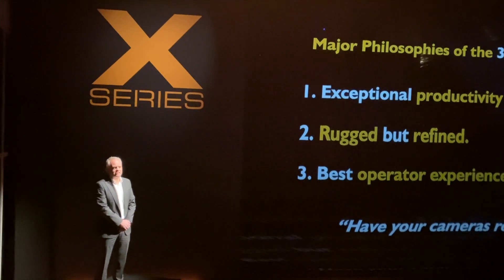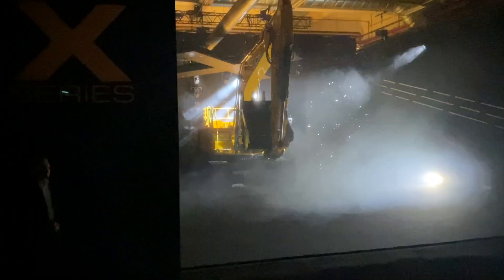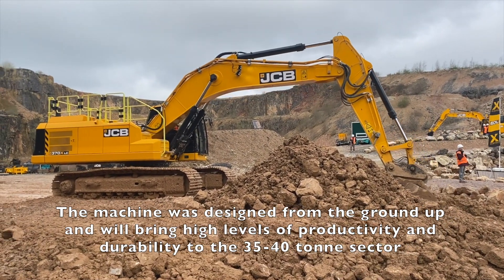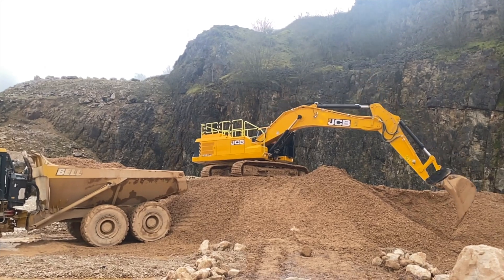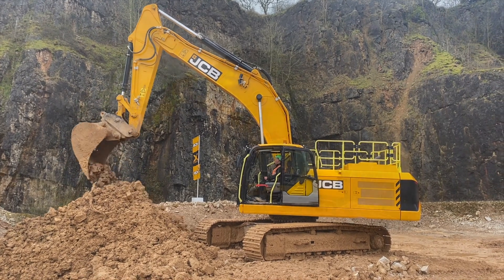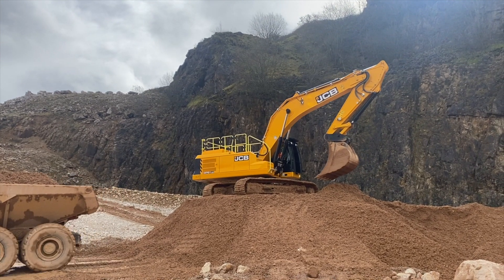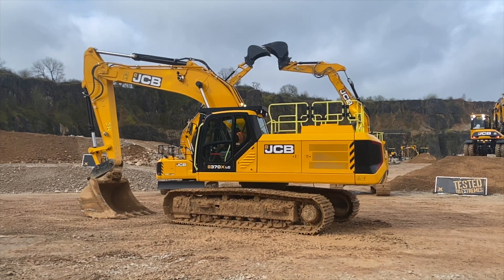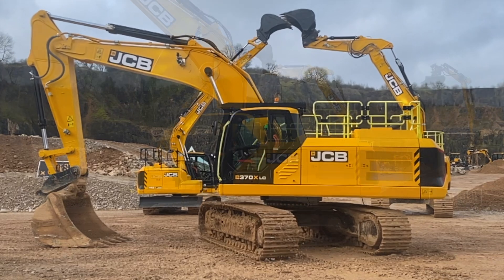JCB launches biggest X Series crawler excavator – the 370X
JCB has expanded its popular X Series range of tracked excavators with the unveiling of the biggest and most powerful model yet – the new 370X. The heavy-duty earthmover will bring its industry leading levels of productivity, durability, and reliability to the 35-40 tonne sector.